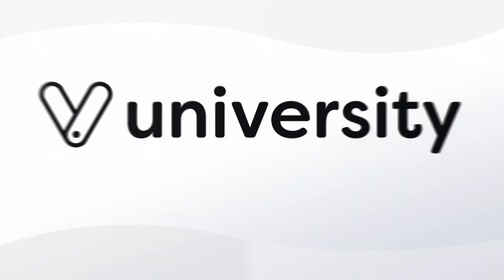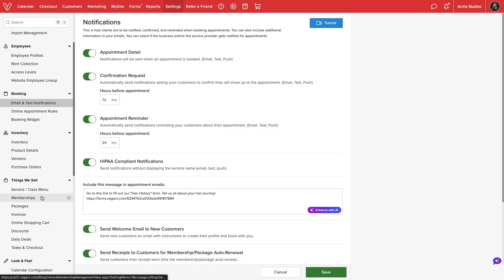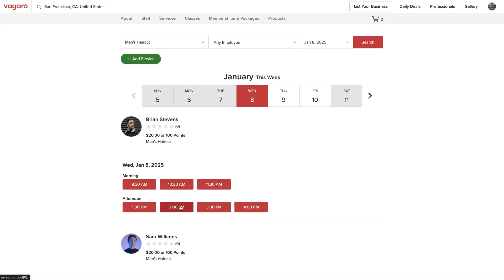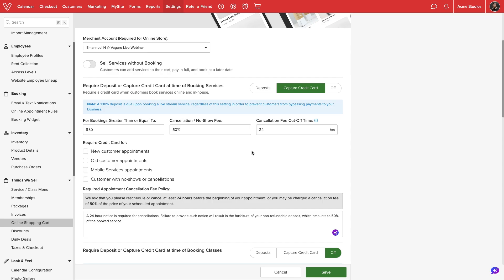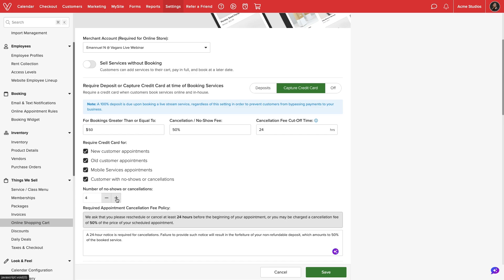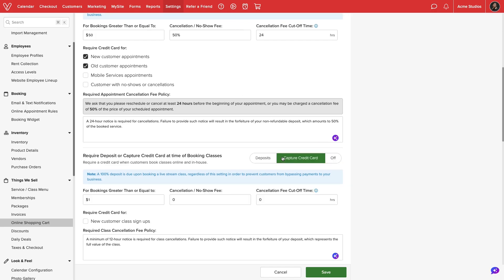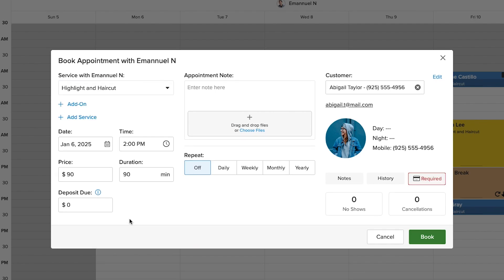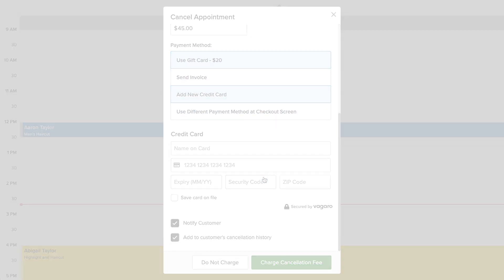How to Capture Customer Credit Cards in Vagaro